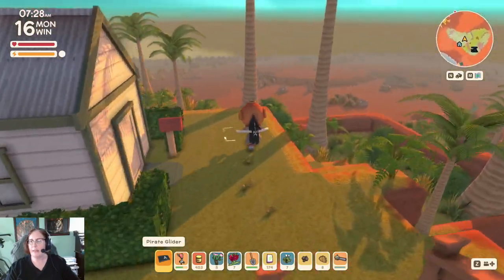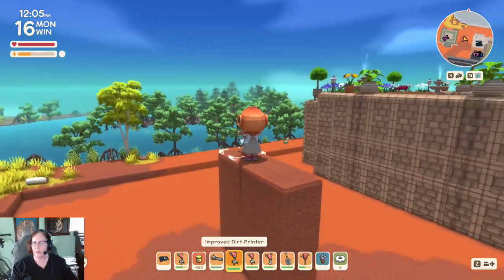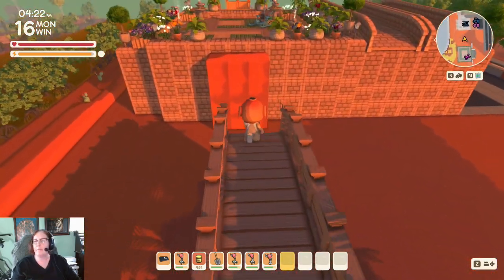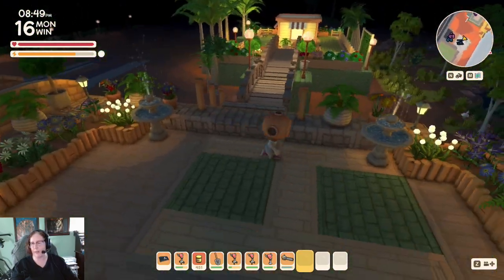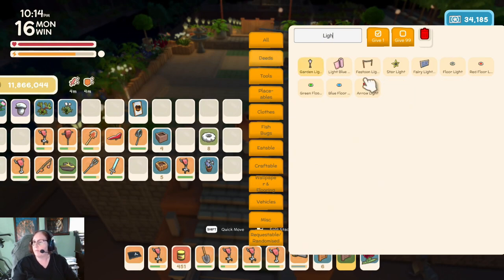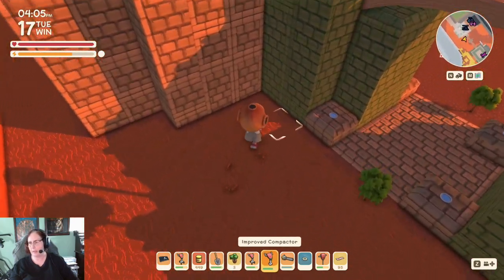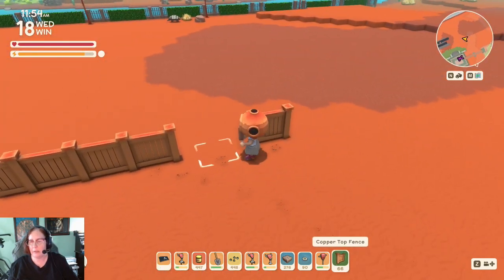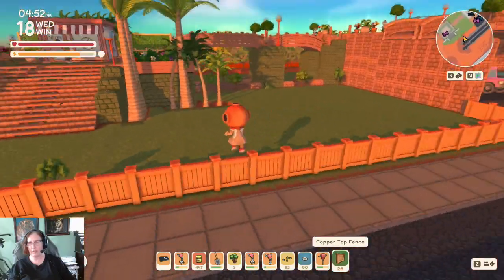From Shabby to Chic: Witness the Incredible Remodel of Sally's Home-Dinkum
In this video, I'm working to upgrade Sally's new area!  A dinkum build that's perfect for summer sun test updates.

Sally's area has undergone a major update - from the architecture to the landscaping, this is a build you won't want to miss. Come and take a look at the latest work I've put into this section, and see for yourself how epic this upgrade is!
Join me as I work out the new design with some pretty fun ideas! And  I'm playing in the test for the Summer Sun update!!! Let's have a building adventure! :)